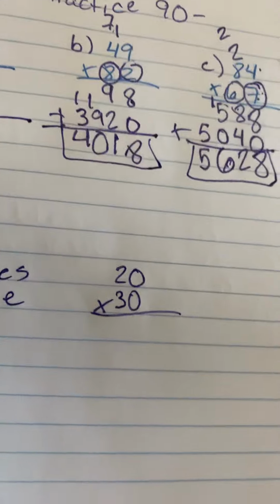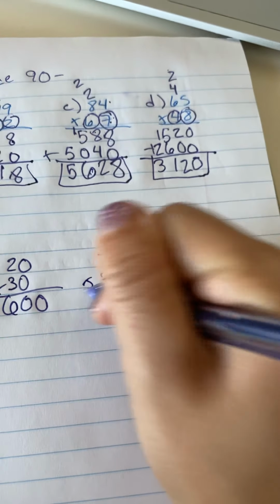Math Lesson Practice answers